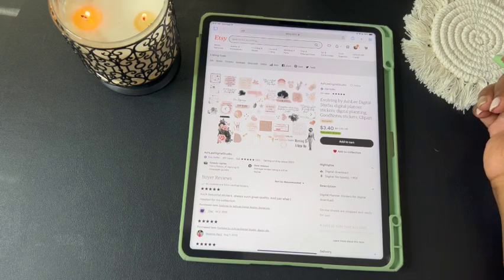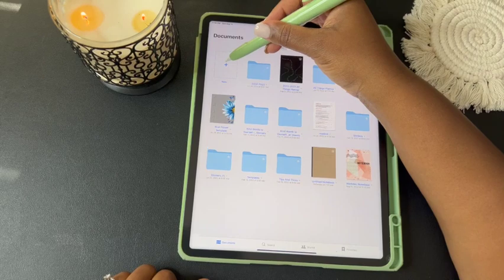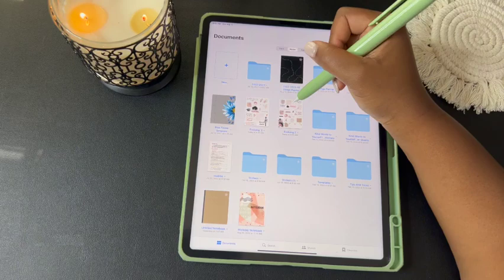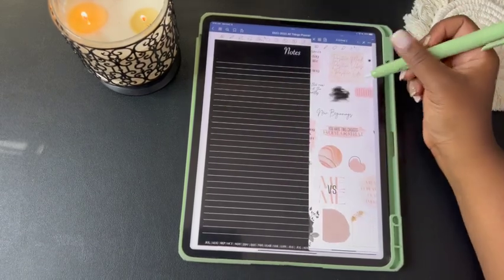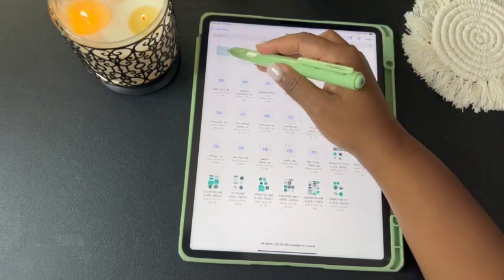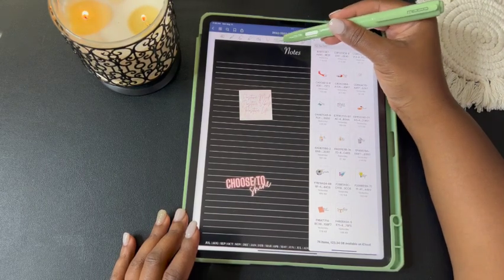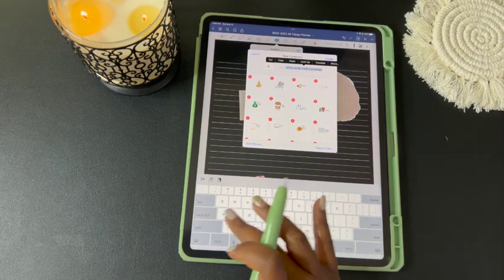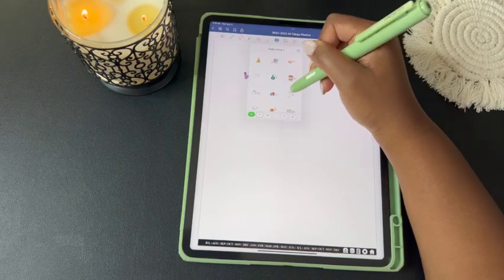HOW TO USE DIGITAL STICKERS IN GOODNOTES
Any digital product you see can be found

Happy planning!

App: Goodnotes 5
Ipad: Model A2378 | 2021 iPad Pro 12.9"
Stylus: Apple Pencil 2nd Gen

SOCIALS:
(Links Above)